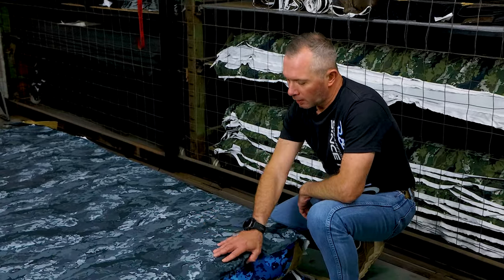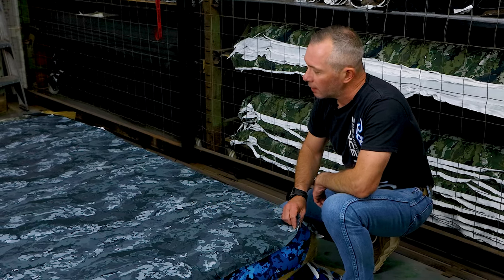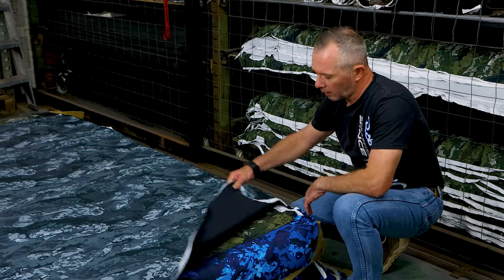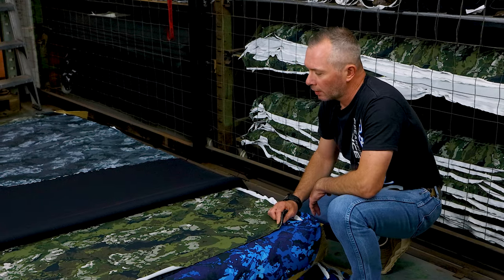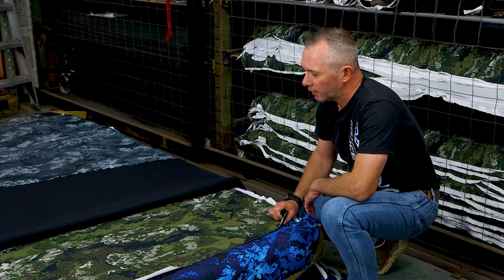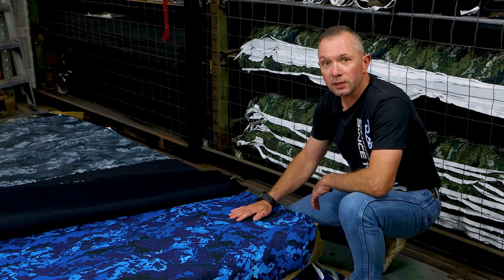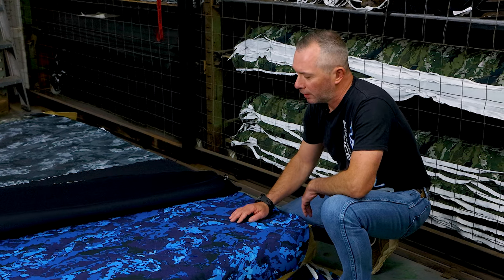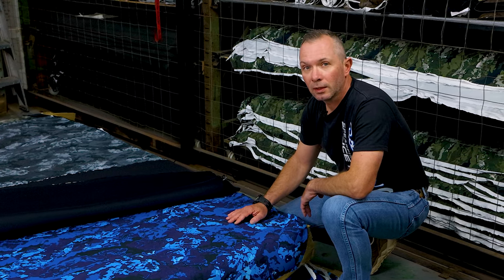Rob Allen | They Have Finally Arrived !!! | 2024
NEW WETSUIT CAMO